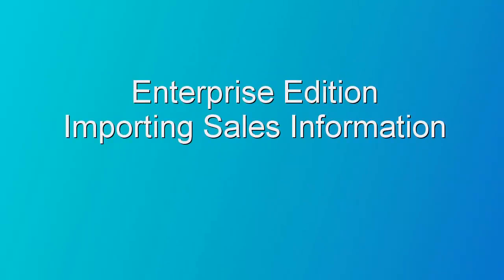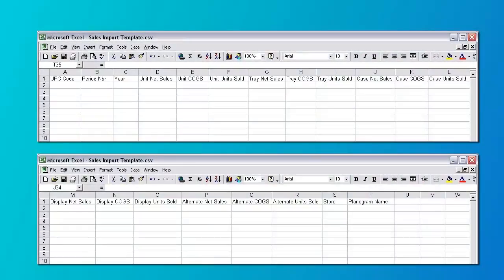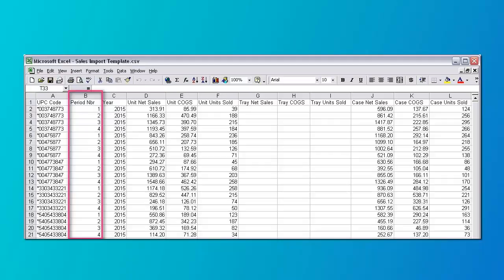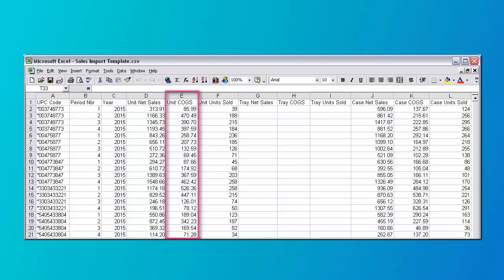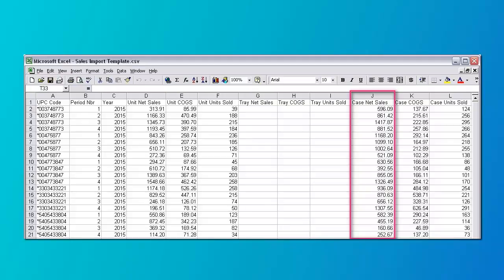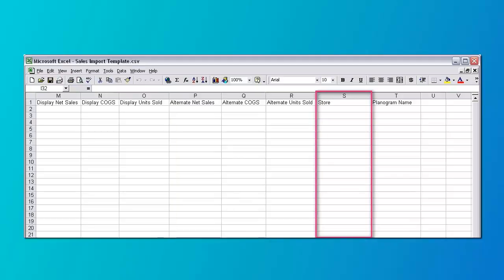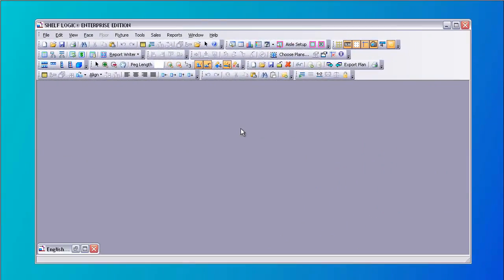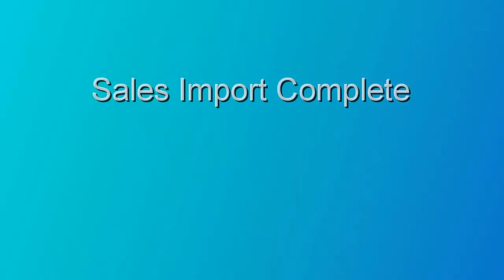Sales Import in Shelf Logic's Enterprise Edition Planogram Software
How to import sales data into the Shelf Logic Enterprise Edition planogram software